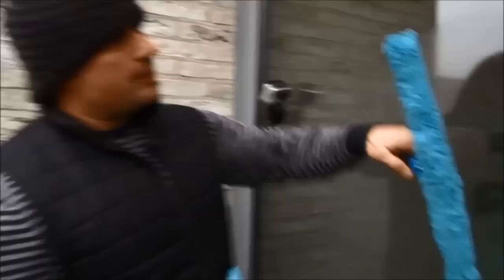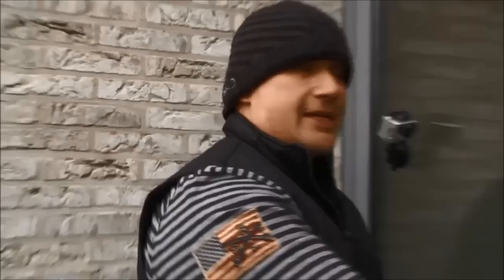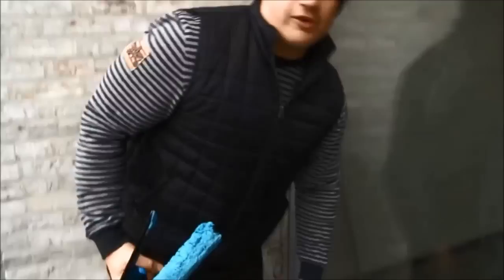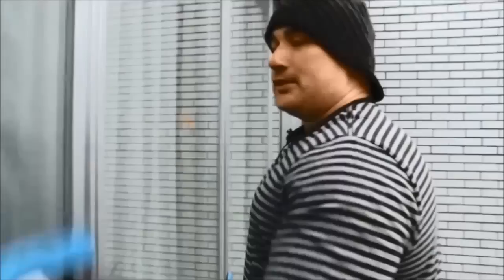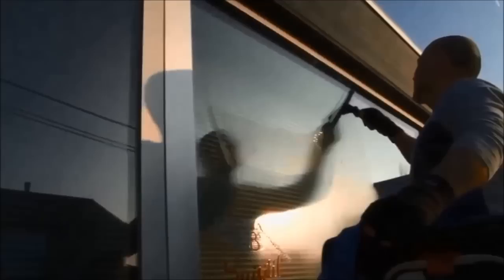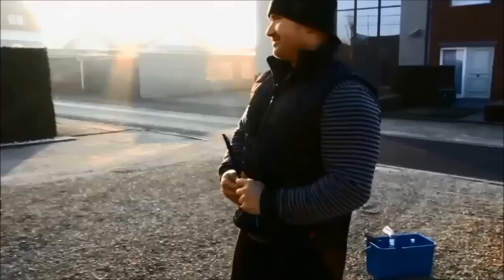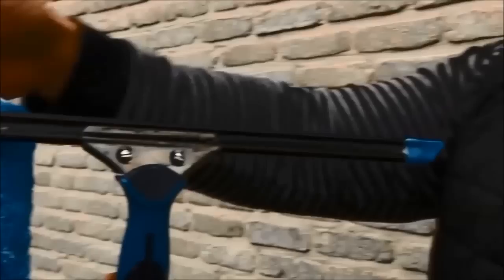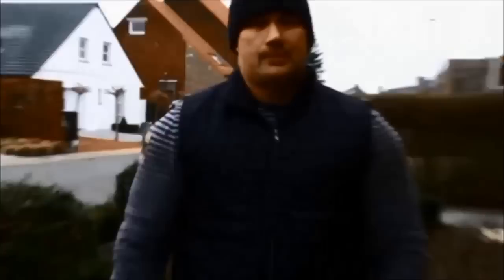Moerman - Liquidator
Learn all about our newest innovation: the LIQUIDATOR!